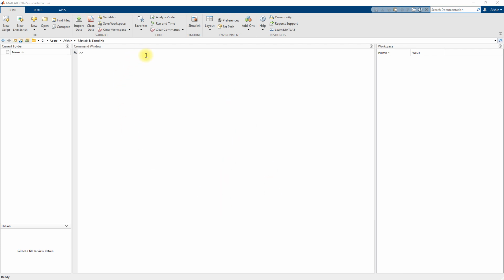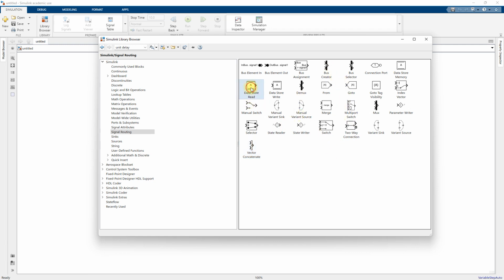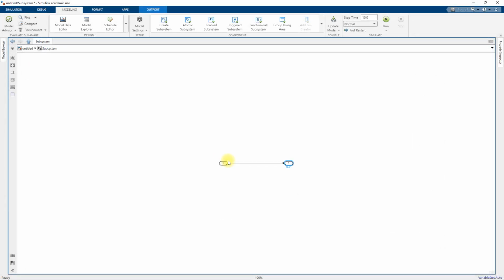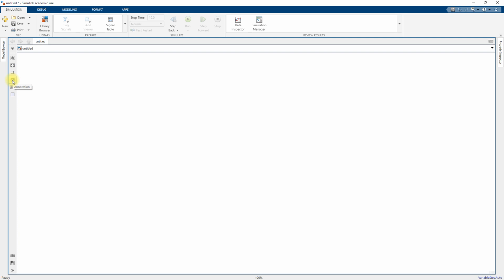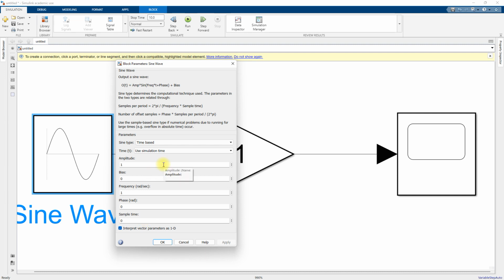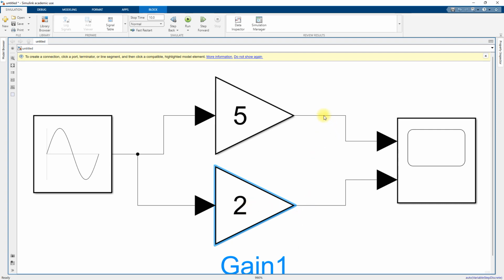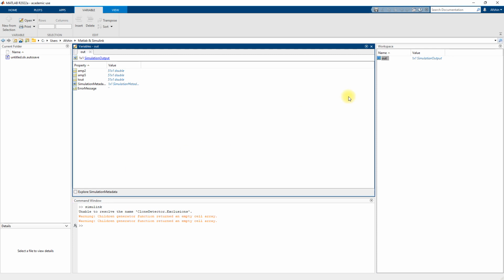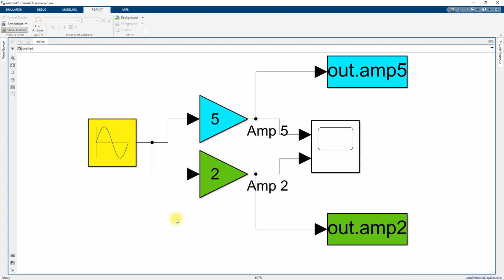Introduction to Simulink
In this tutorial, I will go through the basics of Simulink, different sections of the Simulink interface, how to import blocks, connect blocks, change block settings, an export model for documents, export outputs for documents

I teach a course at the University of Windsor called "Control Theory", which goes through the concepts and theories of system modelling and control.

Content:
00:00 Introduction
00:24 Welcome Window
02:30 Simulink Canvas
03:00 Simulation Tab
05:10 Library Browser
09:14 Debug Tab
10:25 Modeling Tab
15:50 Format Tab
18:40 Apps Tab
20:30 Side Bar Tools
23:20 Creating a Simple Model
26:17 Connecting Blocks
27:25 Sine Block Properties
29:25 Gain Block Properties
32:00 Scope Block Properties
38:00 Exporting Simulink Plots for Documents (Vector Format)
48:20 Exporting Simulink Models for Documents (Vector Format)

Resources:
For the app I used for Keyboard on Screen display check